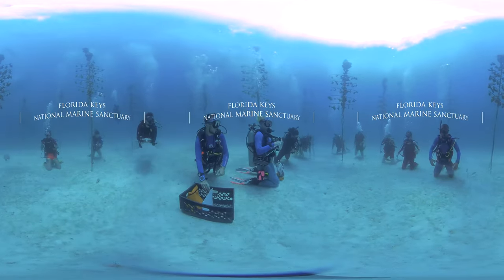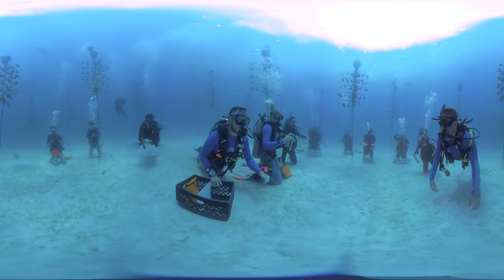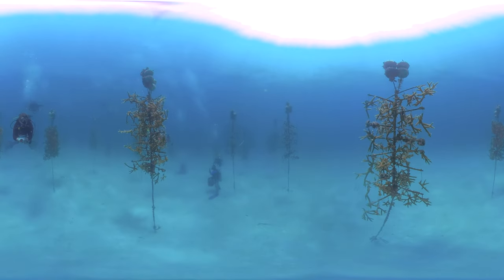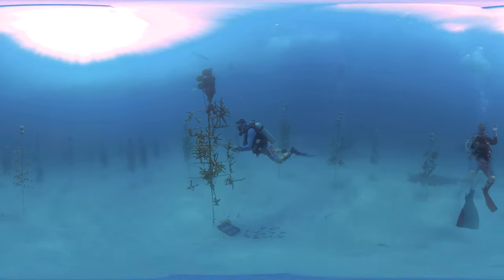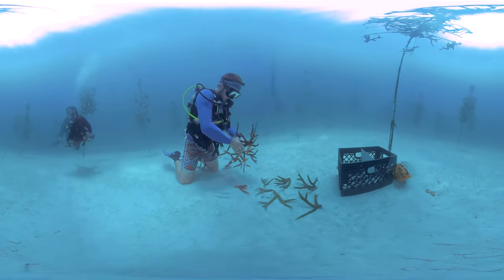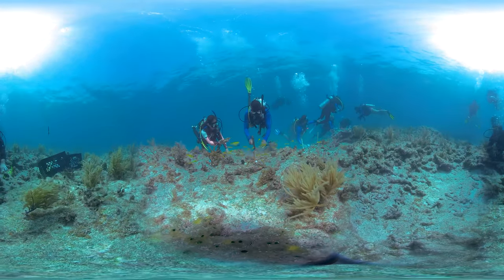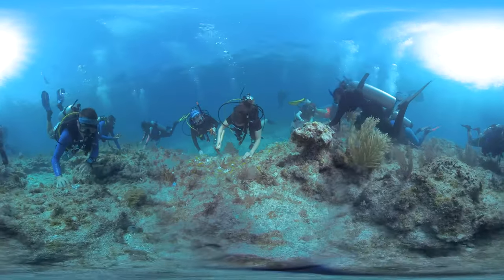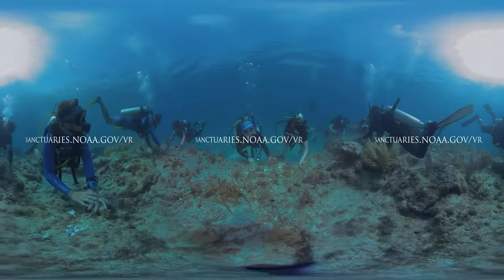Explore the Blue: 360° Coral Restoration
Florida Keys National Marine Sanctuary protects some of the most iconic coral reefs in the world, but corals are suffering from disease and other stressors. Fortunately, NOAA and our partners are working together to restore these critical coral reefs. Grab your snorkel (okay, headset) and help restore the reef by planting healthy corals that will grow into thriving colonies.

If you're on a desktop, click and drag to experience the coral trees in 360 degrees, or pair your phone with your virtual reality headset. For the best viewing experience, watch the video in high-definition: click the gear symbol in the lower right corner, then select any of the HD options that pop up when you click "Quality."

To experience more 360-degree images of your national marine sanctuaries, visit sanctuaries.noaa.gov/vr.